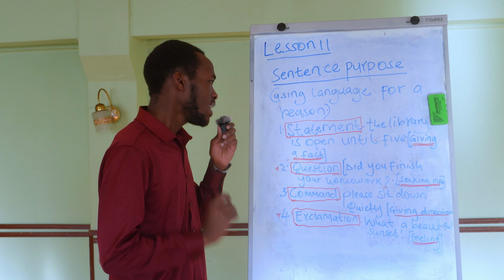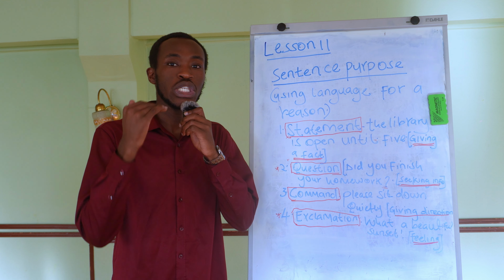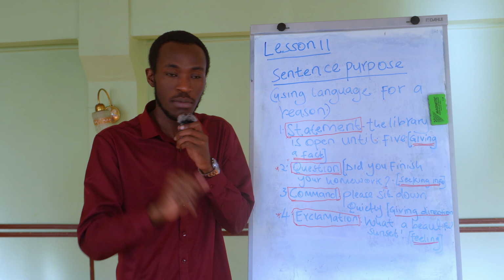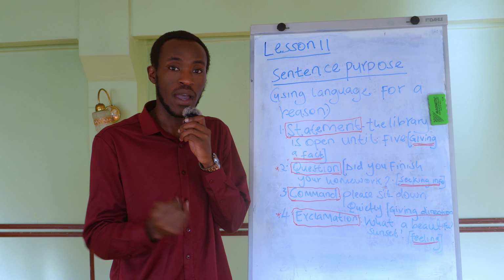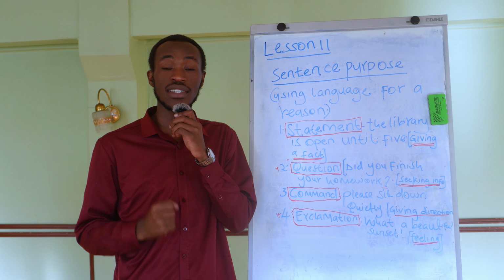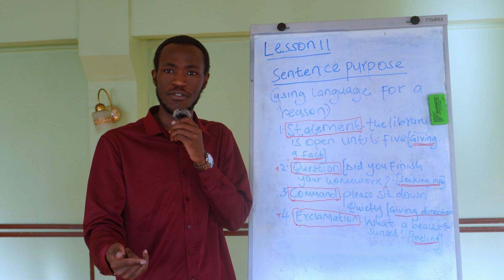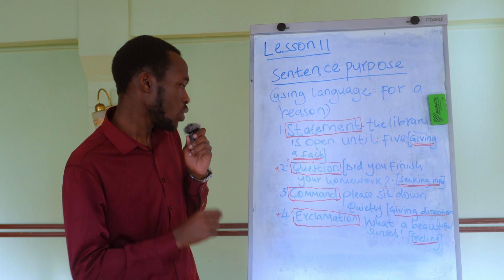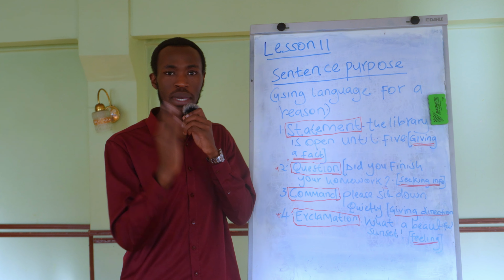Basic English Grammar: Sentence Purpose Lesson #11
In Lesson 11 of our Basic English Grammar series, we explore sentence purpose-a key foundation for clear and effective communication. This lesson guides learners through the different types of sentences based on their purpose: declarative, interrogative, imperative, and exclamatory.

At Ombasa English Academy, we focus on practical understanding, helping learners not only identify sentence types but also use them confidently in real-life communication. Mastering sentence purpose improves both speaking and writing skills, making your English more precise and impactful.

Join us as we continue building strong grammar foundations step by step.